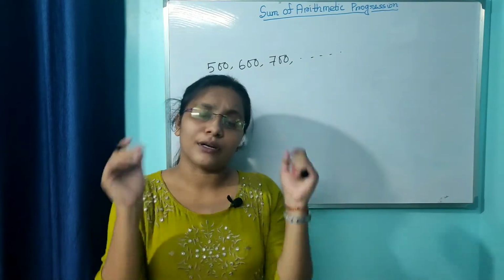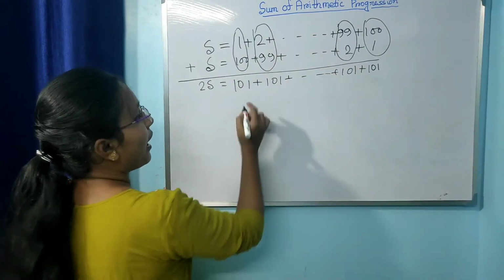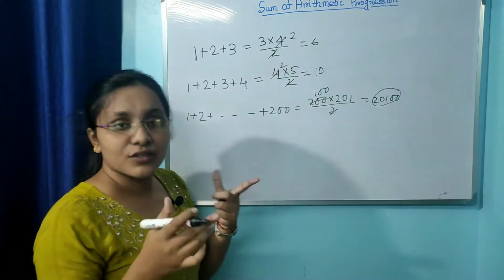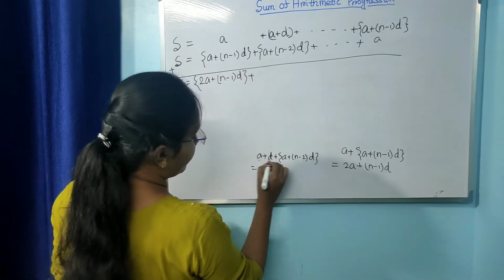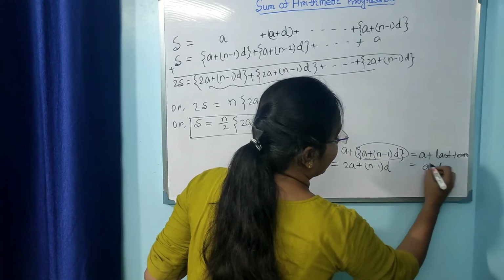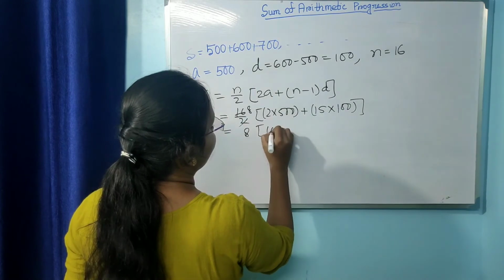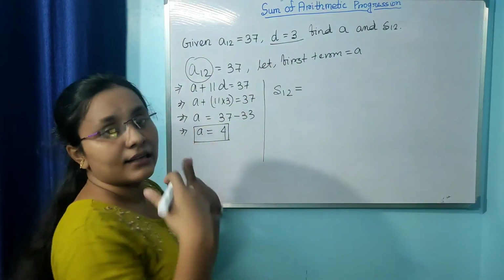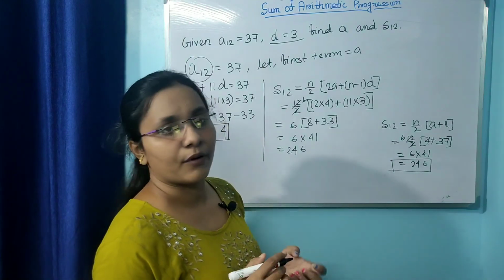Arithmetic Progression class 10 || Sum of Arithmetic Progression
In this video I have discussed how to get the formula of sum of arithmetic progression. Also I have solved different types of sum related problems of arithmetic progression.

This video is made on the basis of new revised syllabus of CBSE of 2020-21.

Bosom Friend
Through this channel, I want to help in learning of mathematics upto class 10.

You can also join on this telegram channel for doubt clearing.